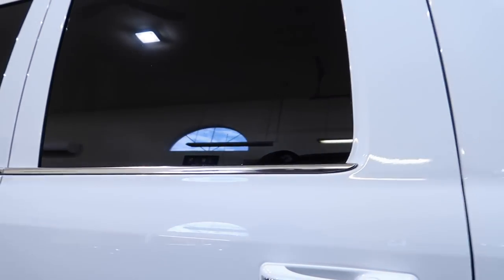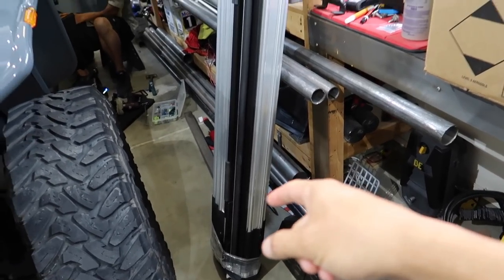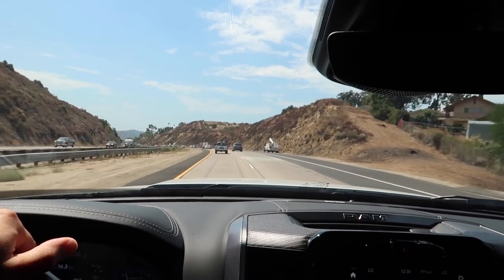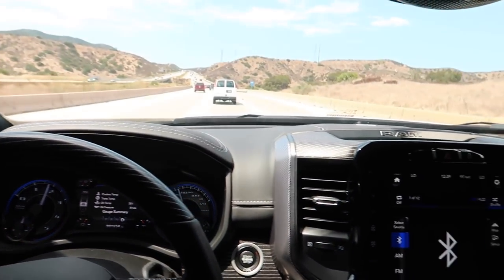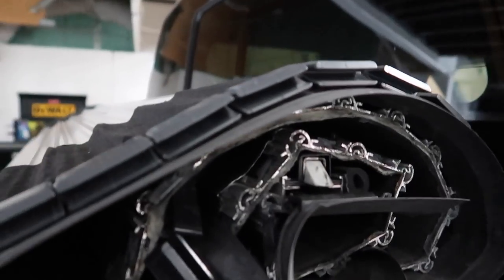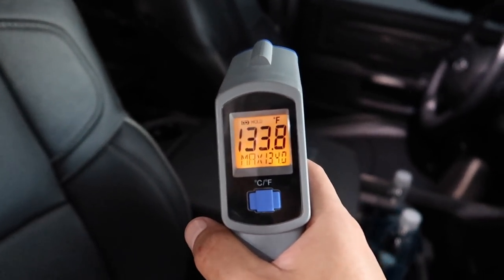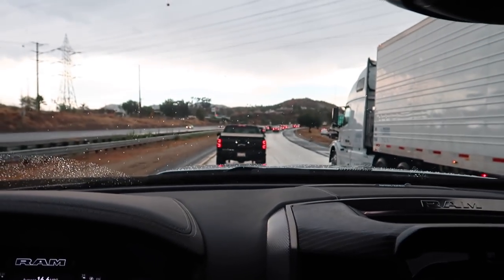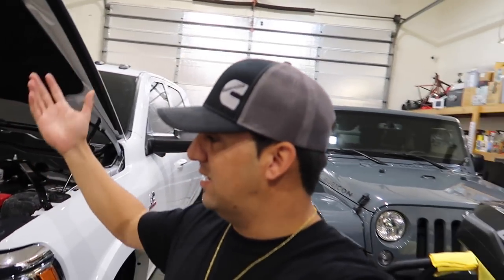TOOK THE NEW RAM OFF ROADING OFF THE SIDE OF THE FREEWAY!!